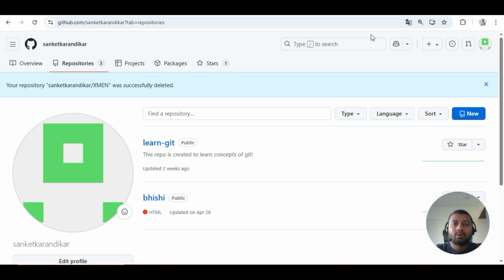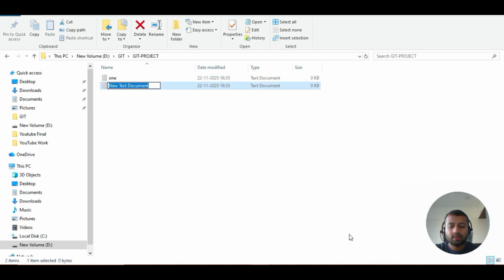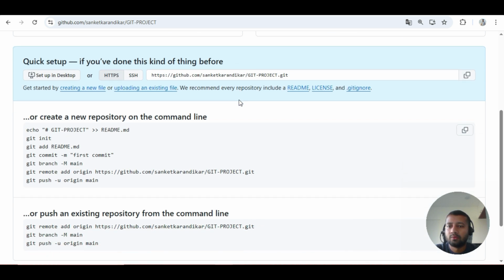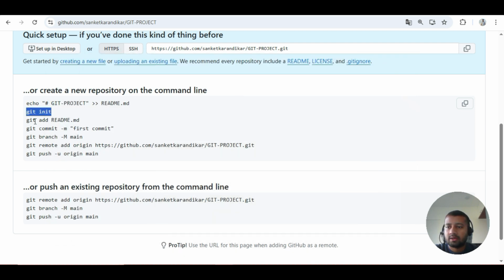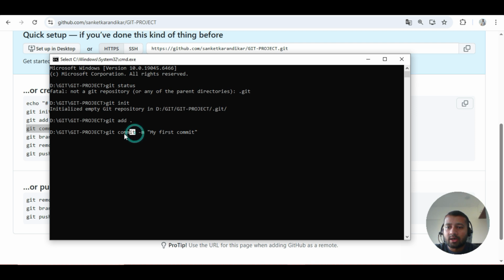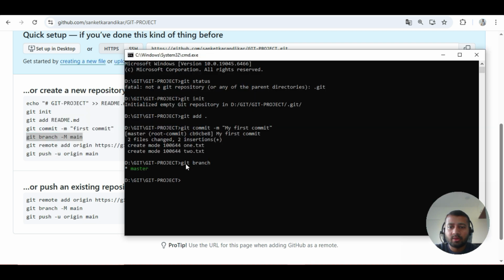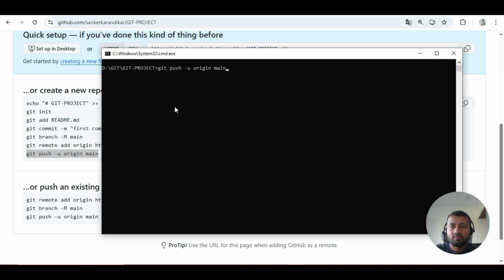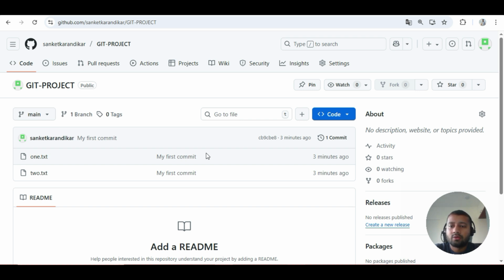Working With an Existing Git Repo (Essential Commands) 🧠 | Git Ep 4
Hello everyone! In this video we will push our local project on the remote repository, while learning a few basic commands. Stay tunned for more!